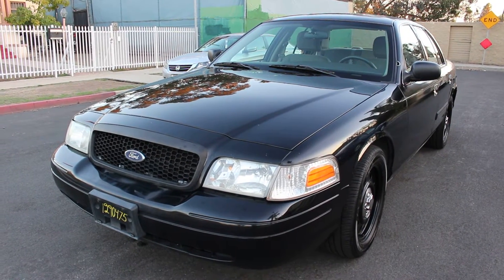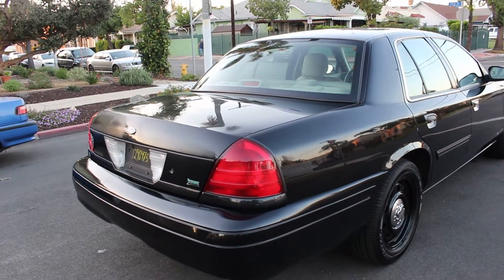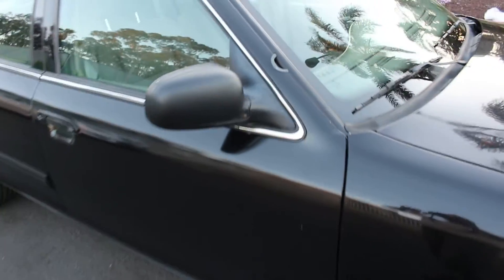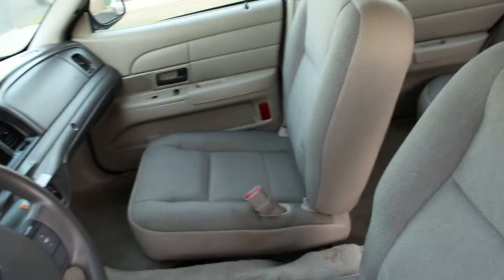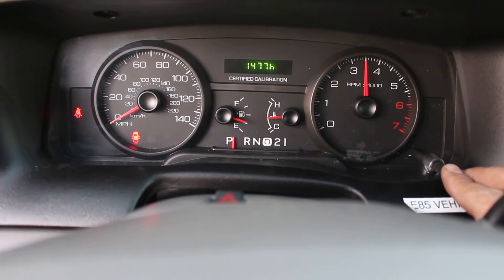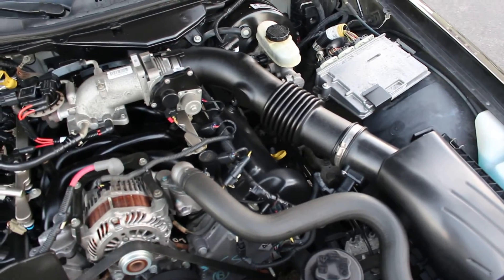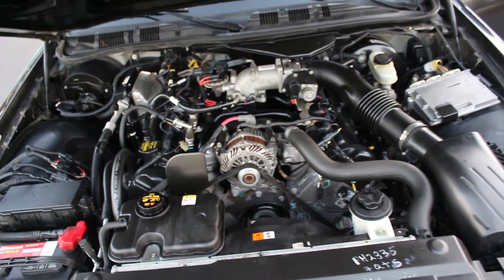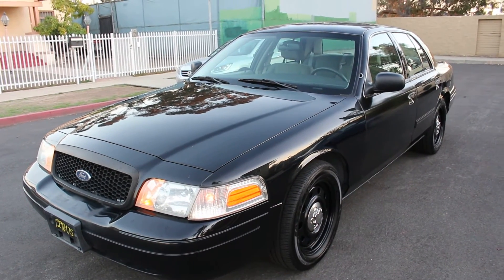2009 CVPI - California Highway Patrol Unit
$4,800 OR BEST OFFER

By far one of the best better condition CHP Unit That I've seen come through here.